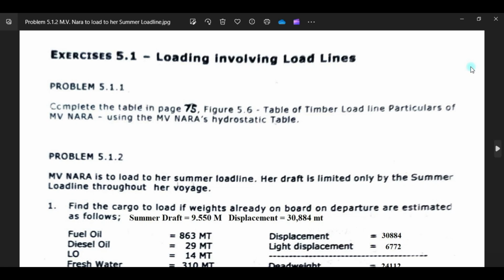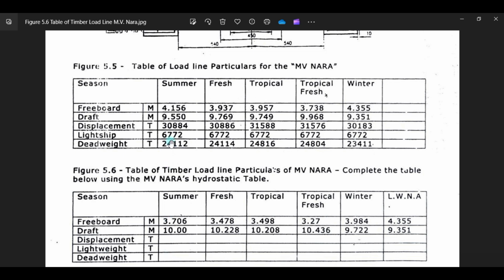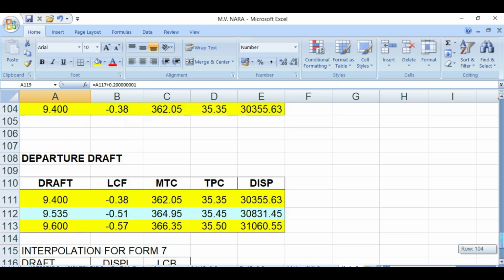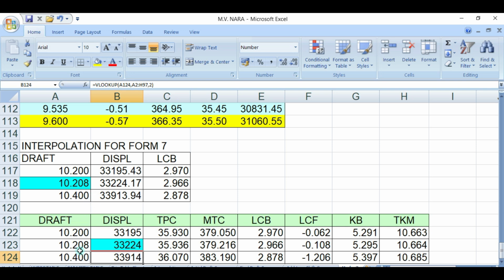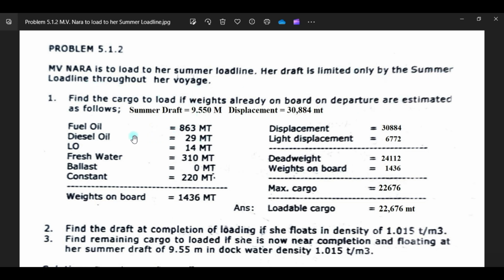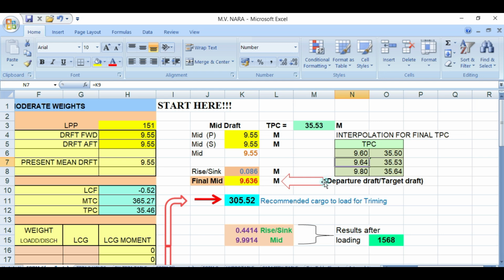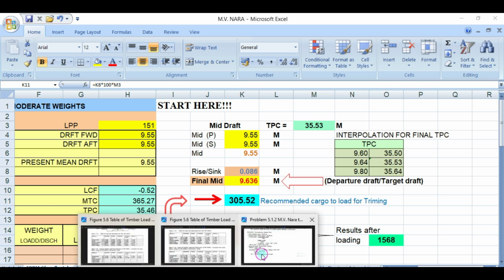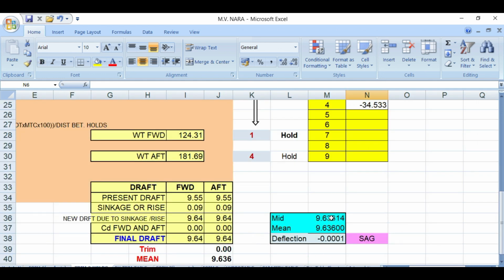Loading Involving Load Line Exercise 5.1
This video is a short presentation of loading the maximum cargoes on “M.V. Nara” with ease and accuracy with draft limits at port. It will make it easy for the Chief Mate to compute the loading of cargo with ease. You can load the cargo in any given draft limits. Just follow the procedures as explained in the video. Take advantage of such a program to lessen your workload on board. This is not a shortcut method but rather a mathematical approach for shipboard use. I suggest that you take advantage of this program to lessen your workload on board.
Please take note: “Look up displacement,” at local water density of 1.015 ton.m3, be sure tofollow the formula for manual computation or if you apply the formula in the cell of the program. Make sure you follow the formula which also corresponds to the right figures to get the right and exact answer. Another important to note is the formula for “Remaining Cargo to Load” ( RCL = Displ. x 100 x TCP). Using this formula the result will be the same as for your Dep. Sailing Draft (Mid Draft). And more importantly, you will have a zero deflection.
Lastly, take note that the “Trim Correction Table was not updated” I don’t have the data for fwd and aft correction for each hold of CH1 to CH4. Anyway, you can still use this program on any vessel as long as you have the correct “Trim Correction Data”.